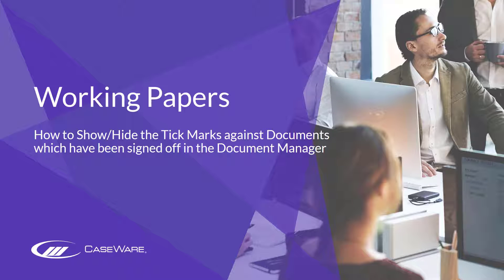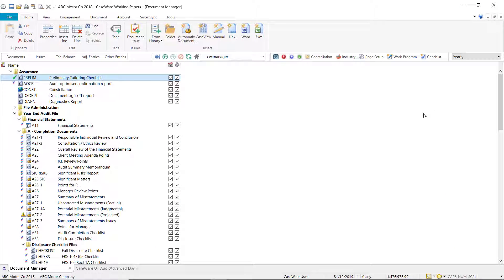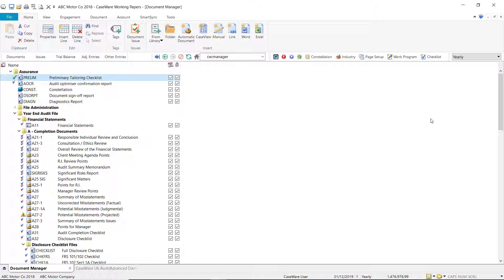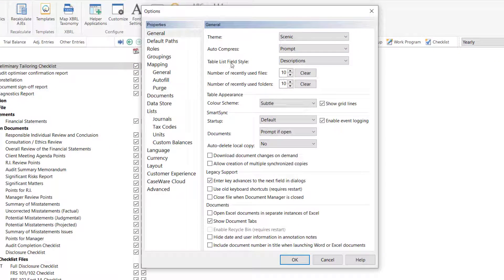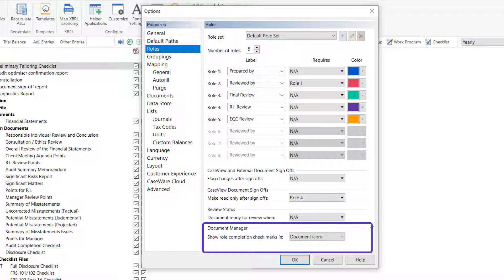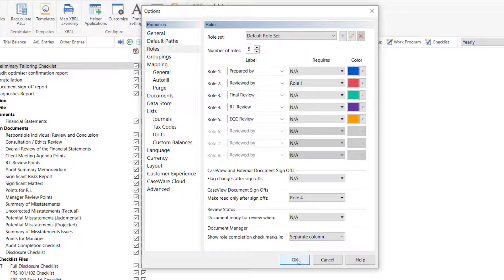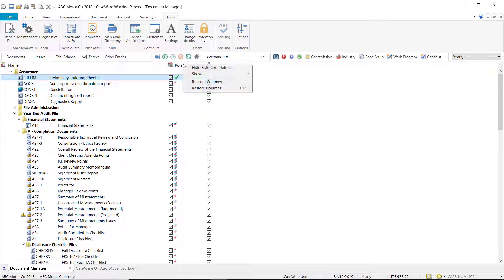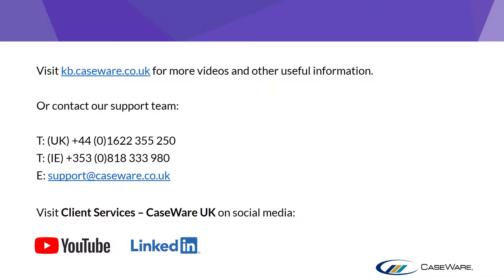Working Papers - How do I show/hide Check Marks next to signed off documents in the Document Manager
In this video, we'll be looking at how to show or hide check marks next to signed off documents in the Document Manager.